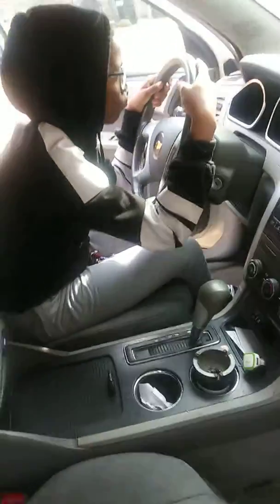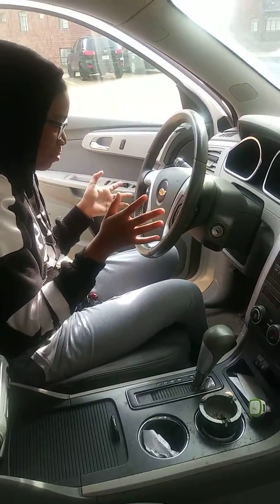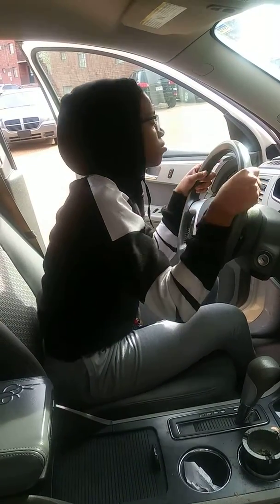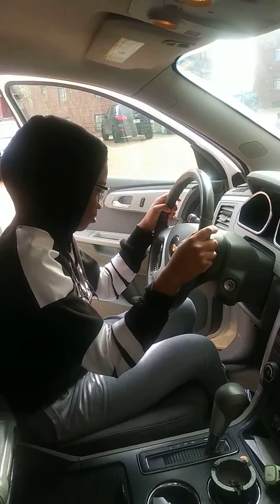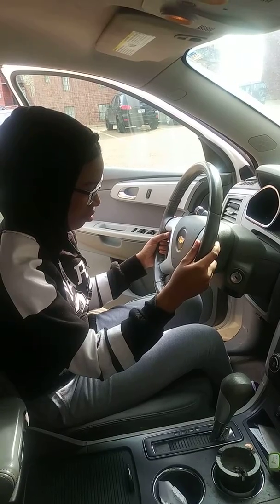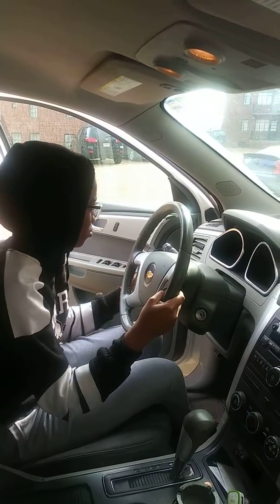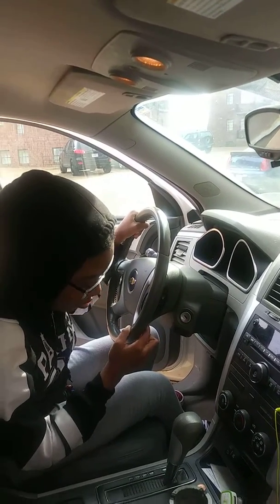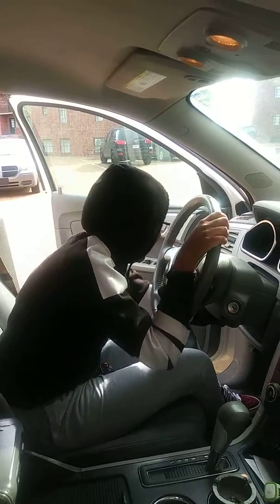How do I open the hood? Nope! Not there! 😂😂😂😂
My daughter trying to pop the hood open for me.